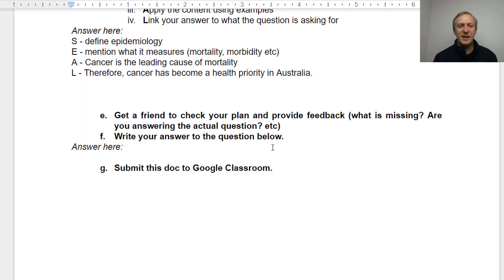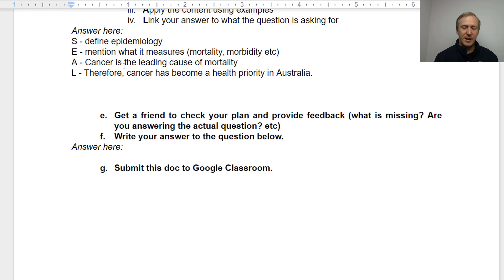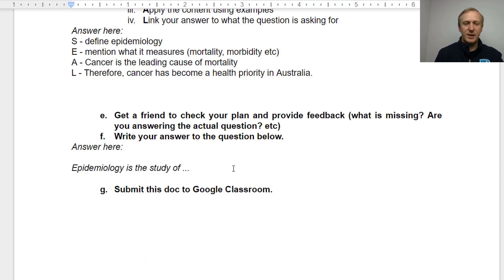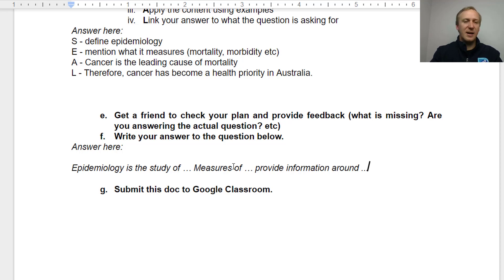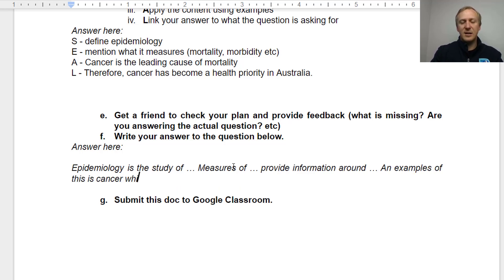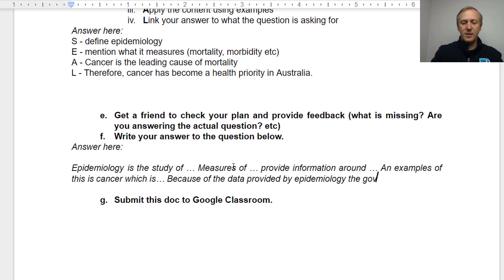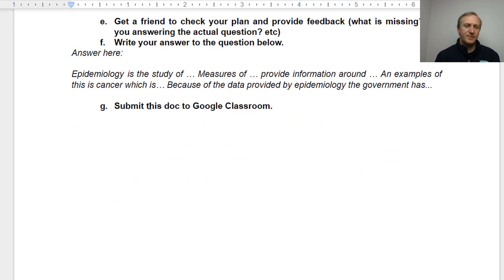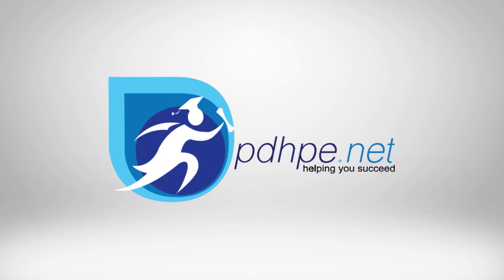Writing your answer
This video is the last section of the video "Past exam question walk through". This video gives you a brief scaffold for answering the question How is epidemiology used to improve the health of Australians?
To access the document used in this video please click the